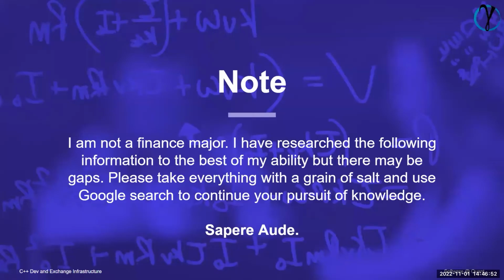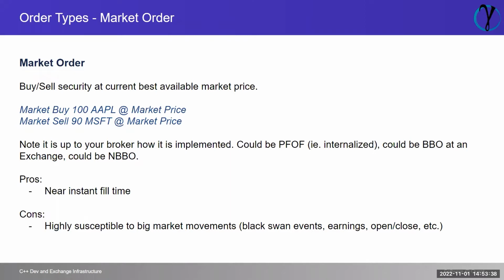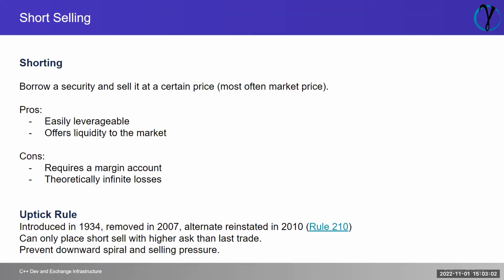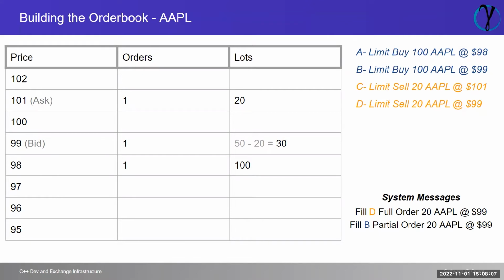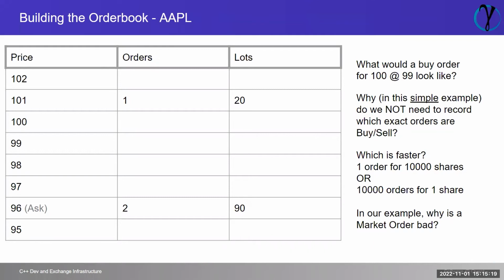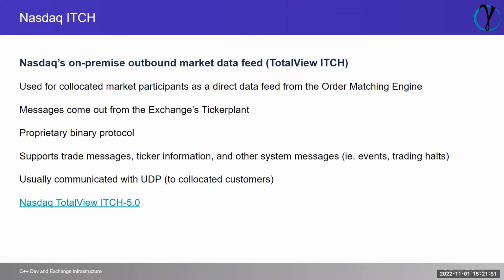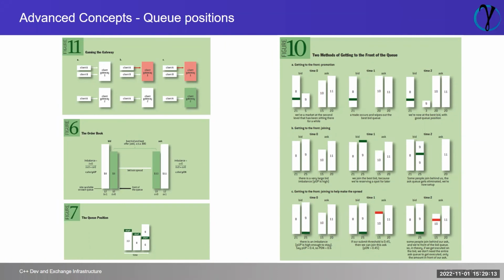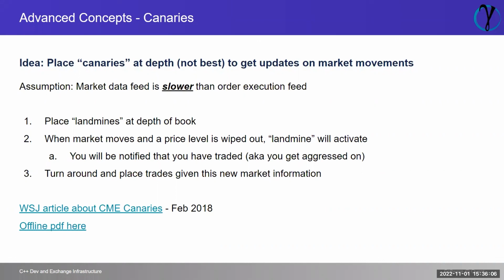Order Types, Order Book Building, and Exchange Stack (Part 2/7)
Agenda: Order types, Order Book Building, NASDAQ OUCH/ITCH, Exchange Stack

Sources are included at the presenter's notes for each slide.